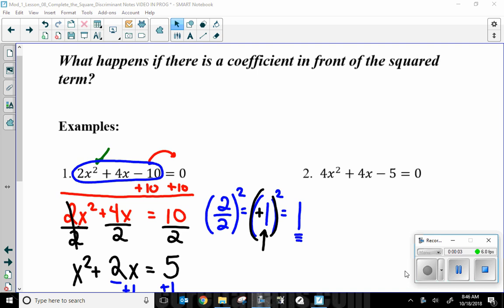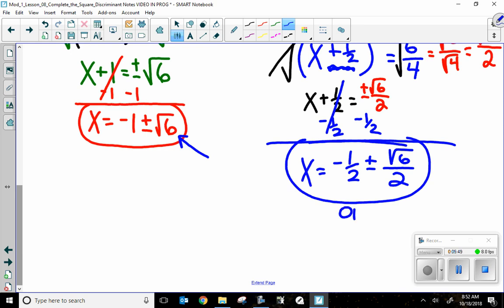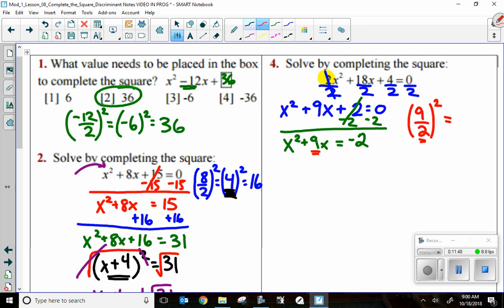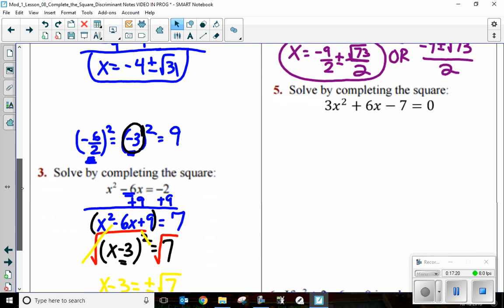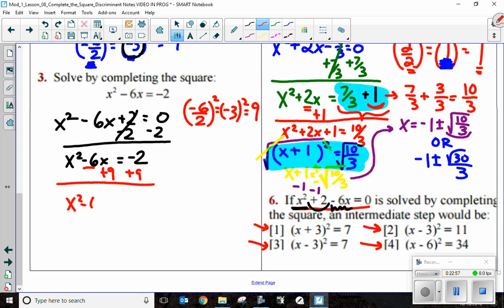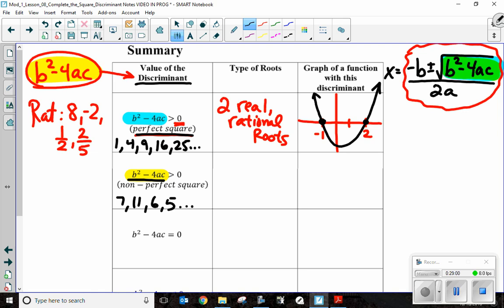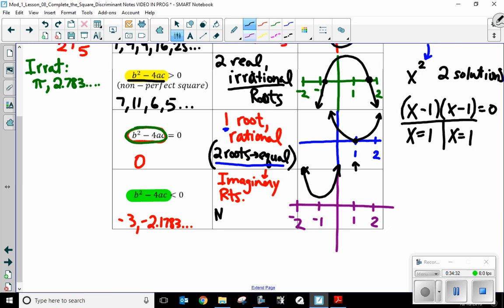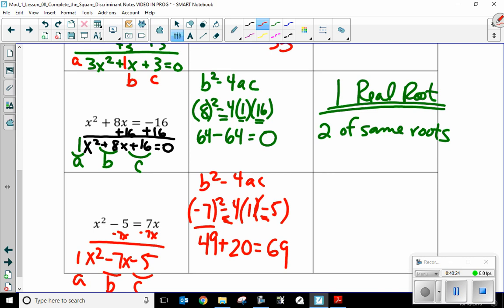Visca Alg 2 Unit 1 Lesson 8 part 2